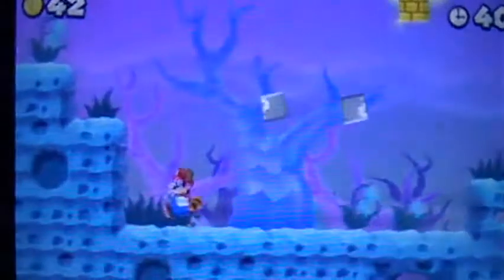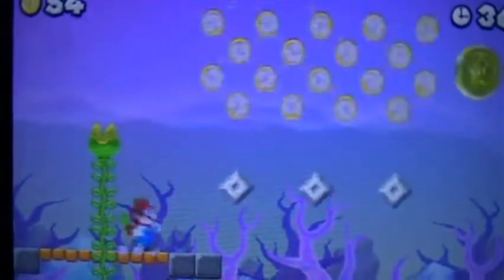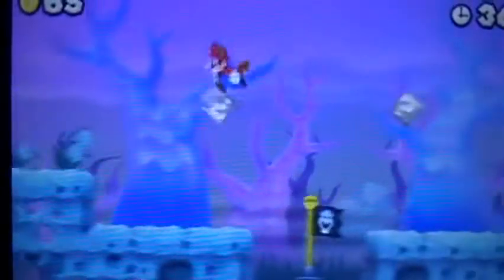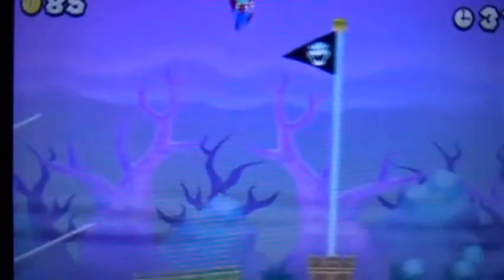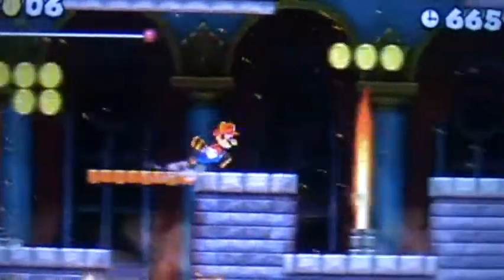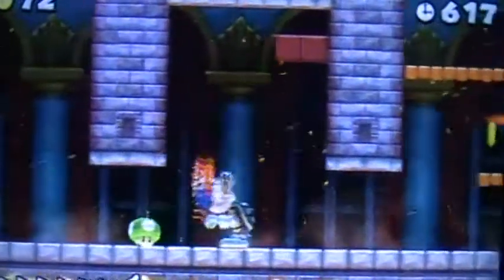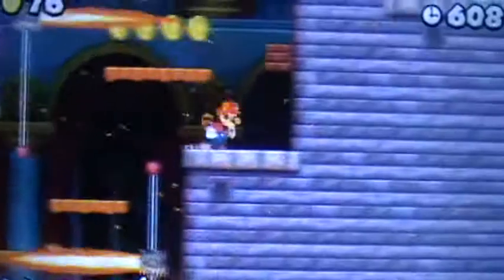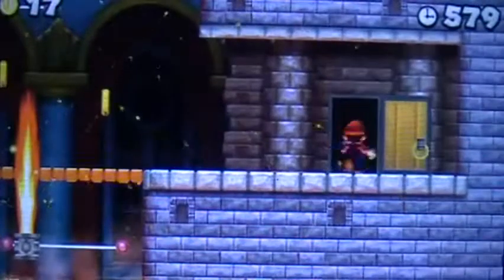New Super Mario Bros. 2 Walkthrough Part 22 - World 6 (3/3)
In this episode:
0:00 - World 6-4
1:41 - World 6-5
4:11 - World 6-Bowser's Castle